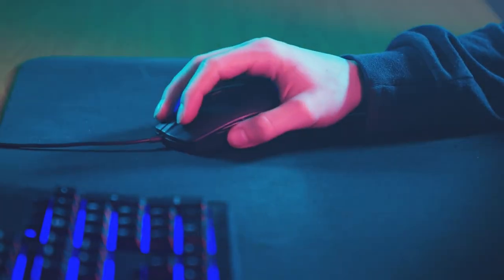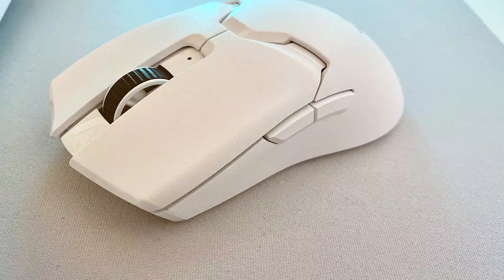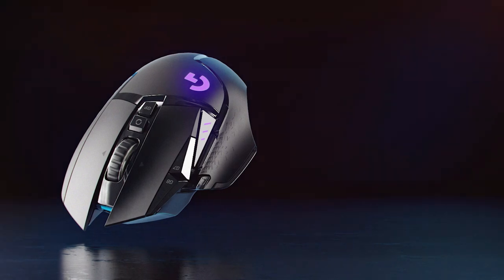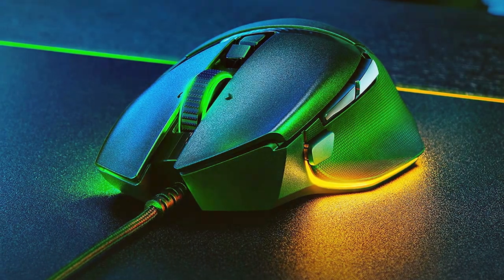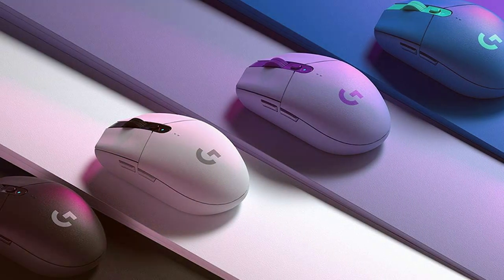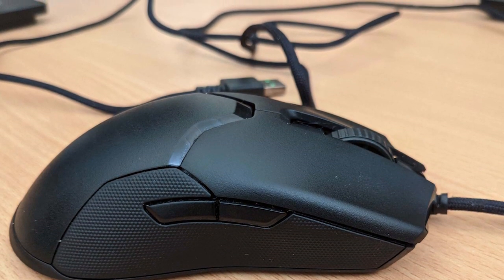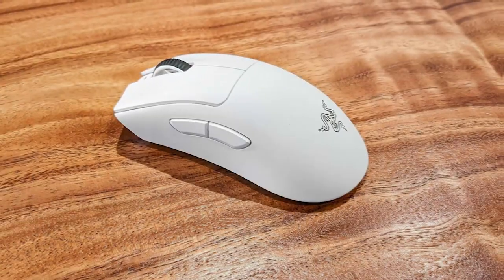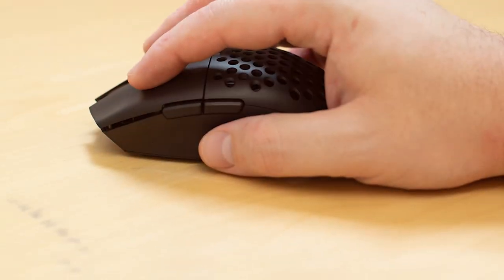Find Your Perfect Match: 7 Best Gaming Mice of 2024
Top 7 Best Gaming Mouses in 2024

1 . Razer Viper V2 Pro HyperSpeed Wireless Gaming Mouse

2 . Logitech G502 Lightspeed Wireless Gaming Mouse

3 . Razer Basilisk V3 Customizable Ergonomic Gaming Mouse

4 . Logitech G305 LIGHTSPEED Wireless Gaming Mouse

5 . Razer Viper 8KHz Ultralight Ambidextrous Wired Gaming Mouse

6 . Razer DeathAdder V3 Pro Gaming Mouse

7 . FANTECH ARIA XD7 Wireless Gaming Mouse

What are the Best Gaming Mouses in 2024?

In today's video we reviewed the Top 7 Best Gaming Mouses on the market in 2024. We made this list based on our personal opinion and we ranked them in no particular order, after doing our research based on their prices, quality, durability, brand reputation and many more.

After watching this video you will know which are the best budget, top selling and top rated Gaming Mouse on the market today.

If you choose from this list you can be sure that you buy one of the best Gaming Mouses available today.

In this video, some of the images and footage were inserted for promotional or educational purposes that were collected from manufacturers, creators, and other sources. If you are the CREATOR or OWN the footage that has copyrights, please let me know via email. I will take action according to your opinions.